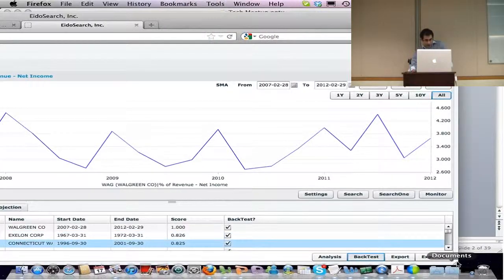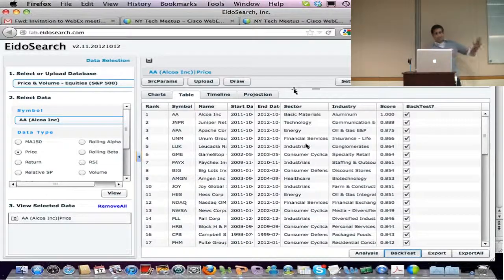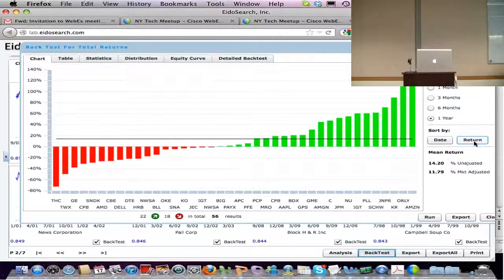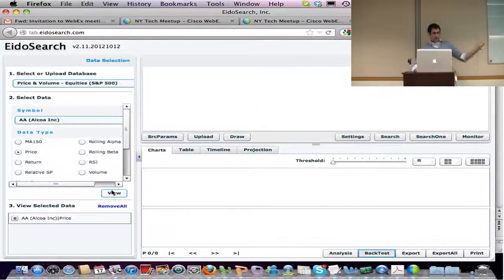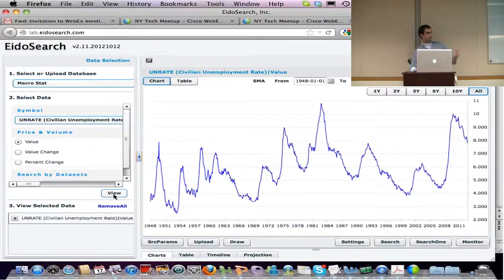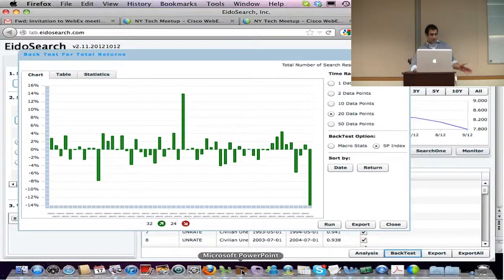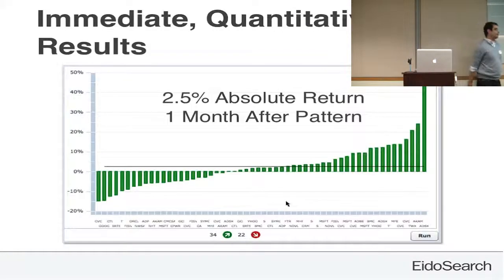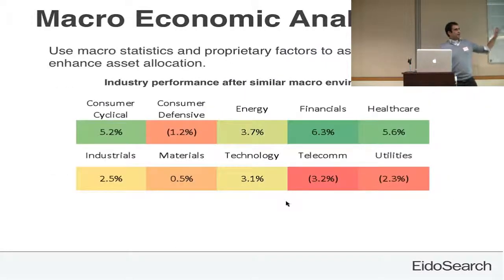October 2012 NY Enterprise Technology Meetup - EidoSearch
EidoSearch - EidoSearch helps financial professionals to perform multifaceted analysis using sample time-series patterns, such as the dynamic behavior in securities prices, interest rates, housing starts, or proprietary factors. These patterns are formulaically complex to describe; however, through their content-based search platform, the analyst queries using the pattern itself to rapidly search for related occurrences in a large database.